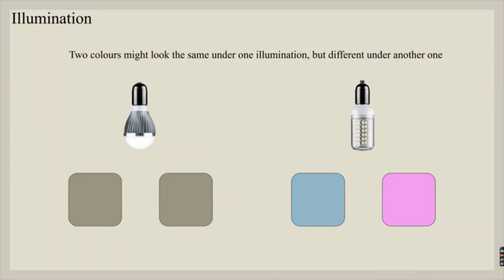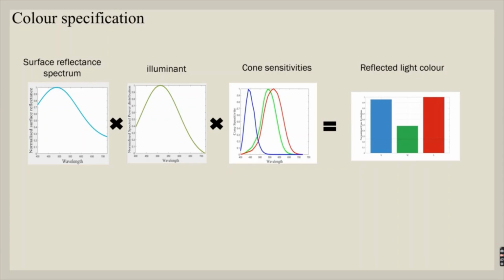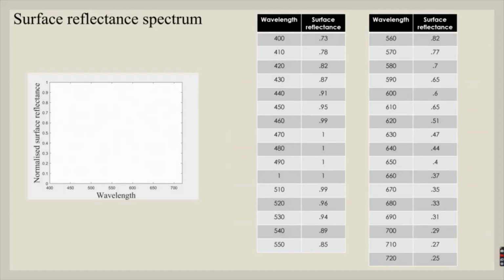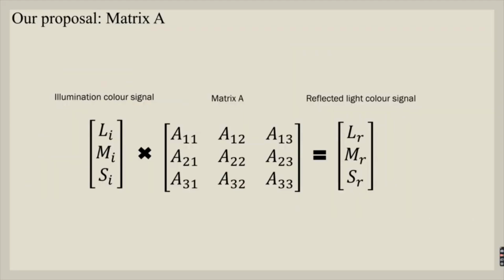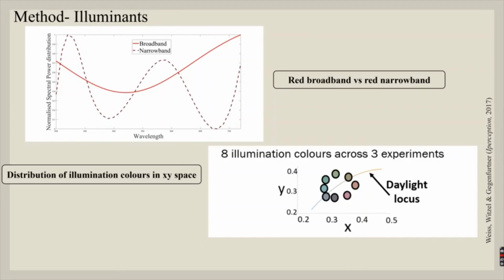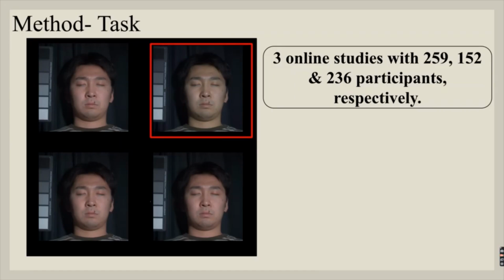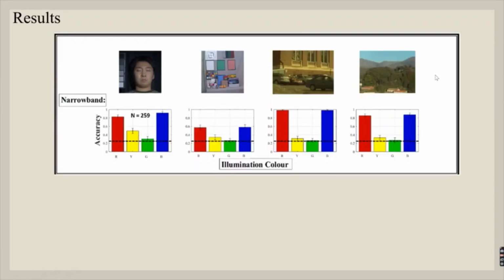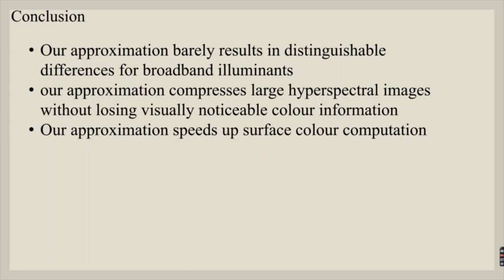A new model to specify surface colours